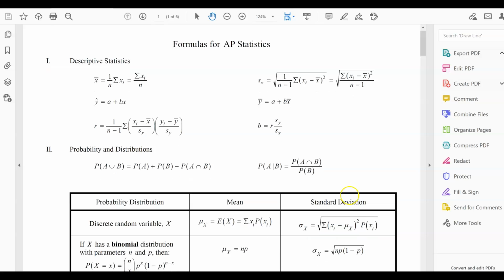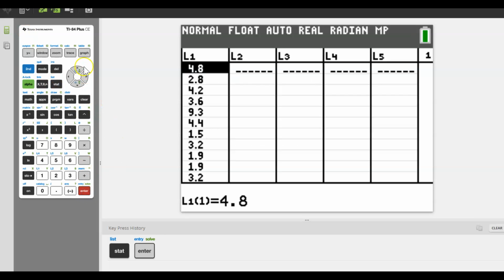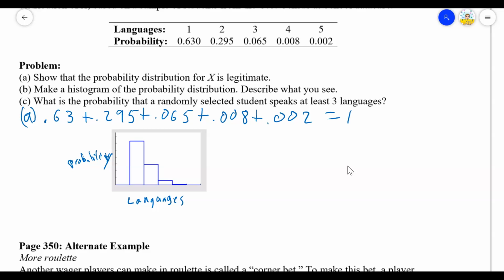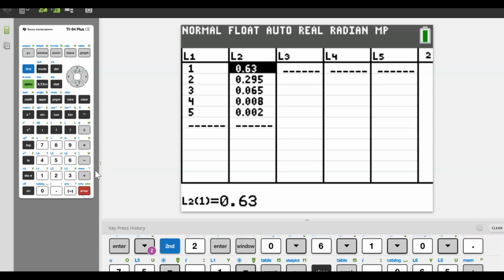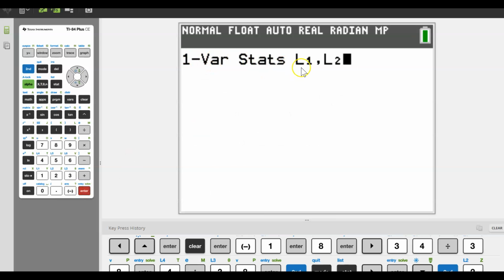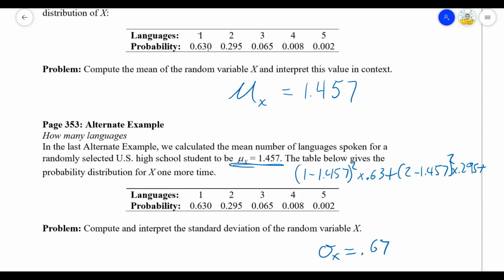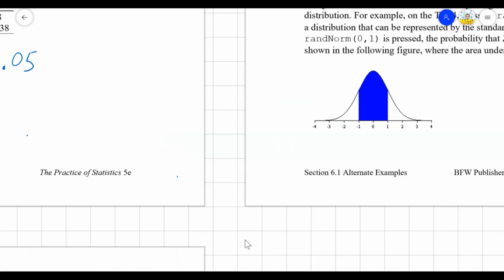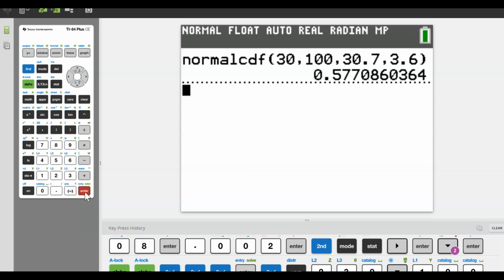6.1 Alternate Examples